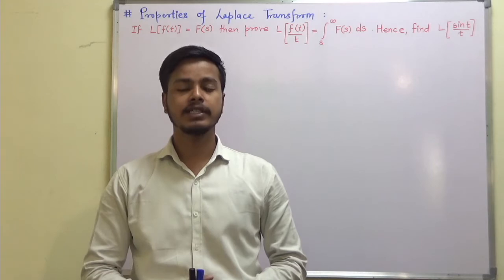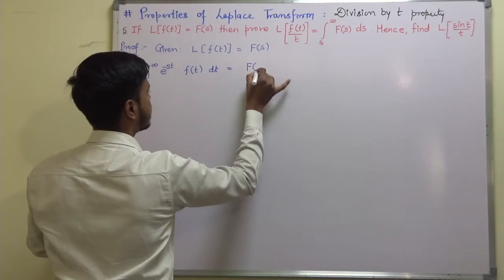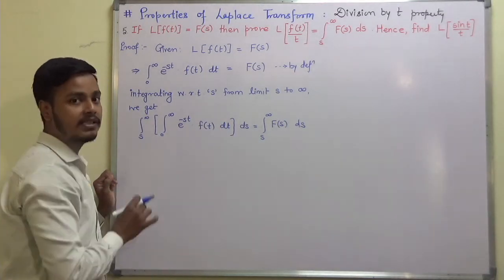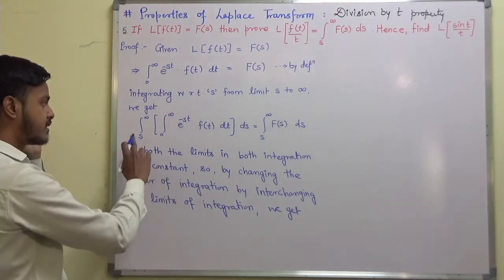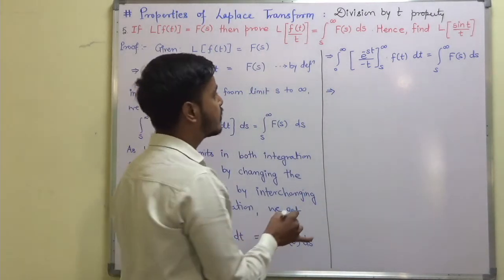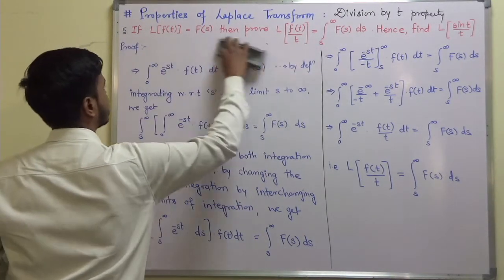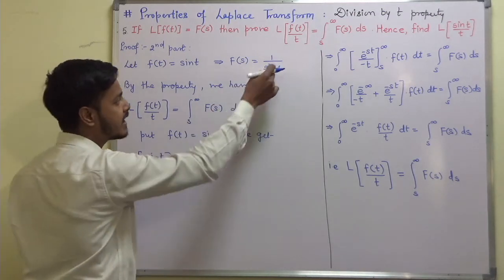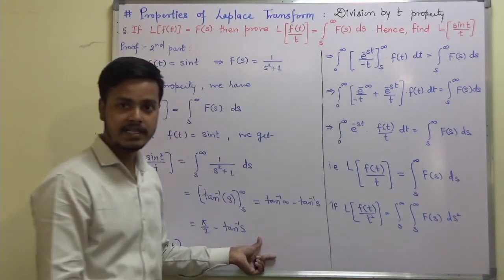#5 Division by 't' Property : Laplace Transform